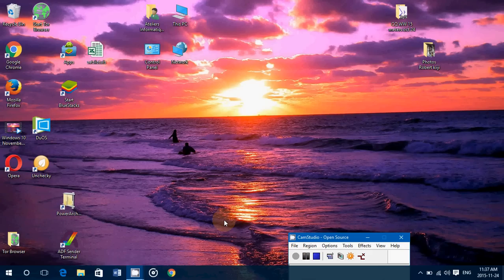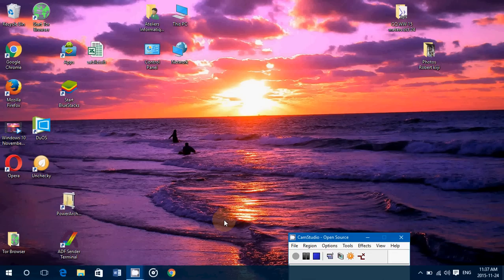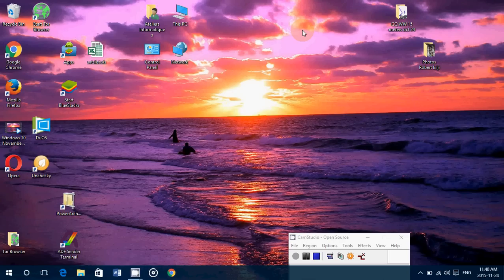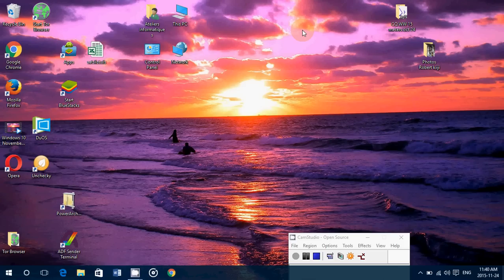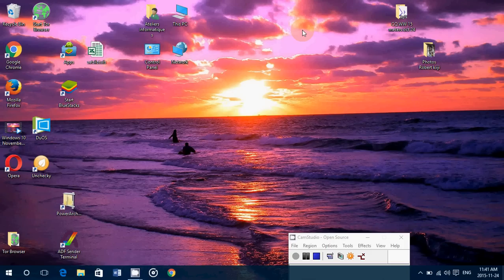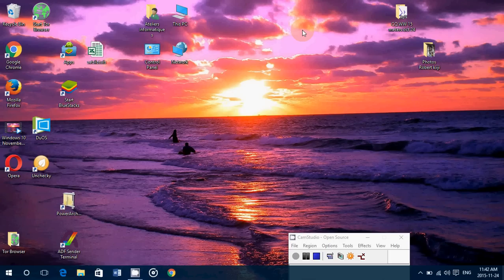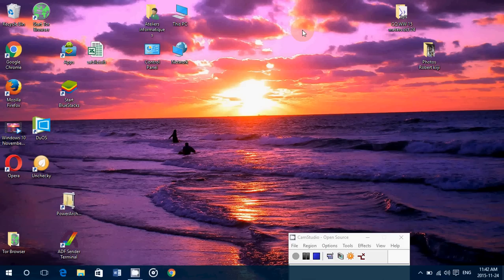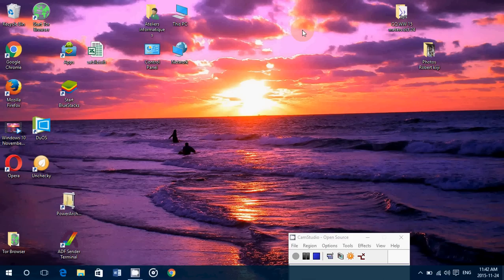Windows 10 November update pulled from Media creation tool observations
Some observations about the pulled update from the Media Creation tool ISO download, might be a glitch